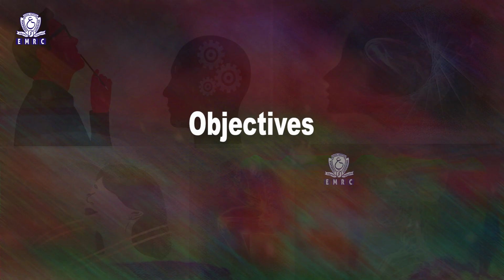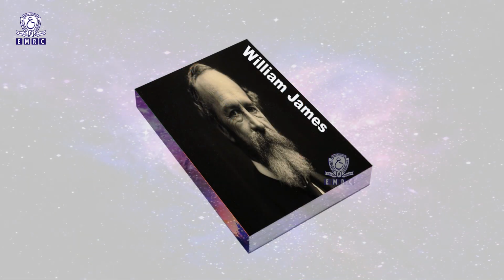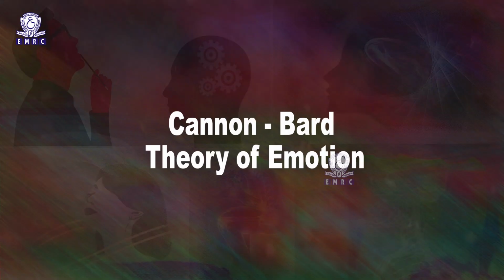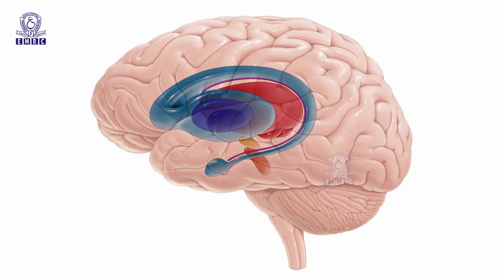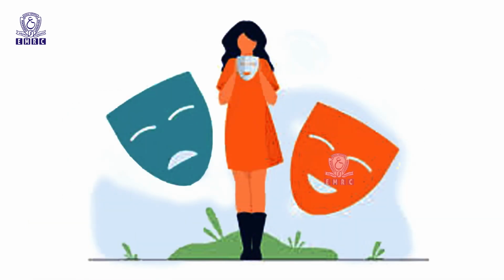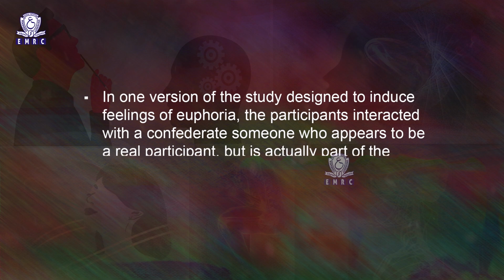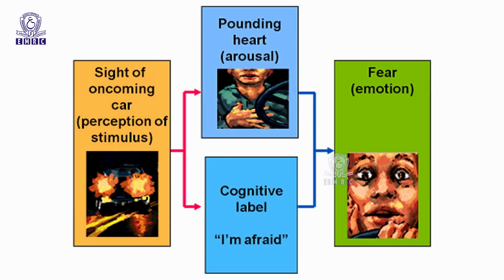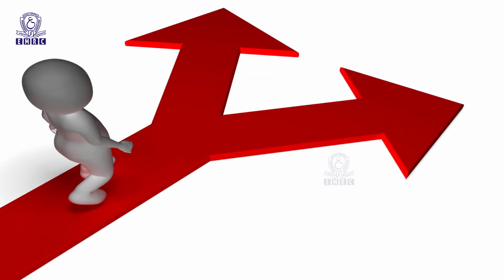Lesson 39 THEORIES OF EMOTION